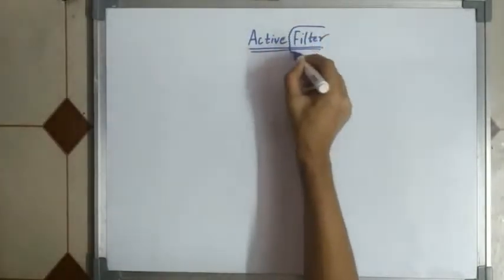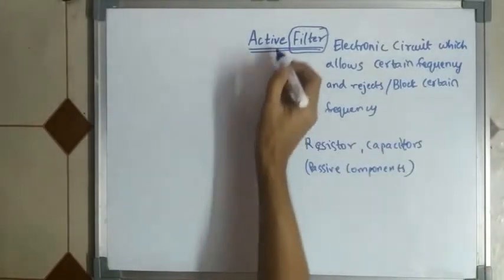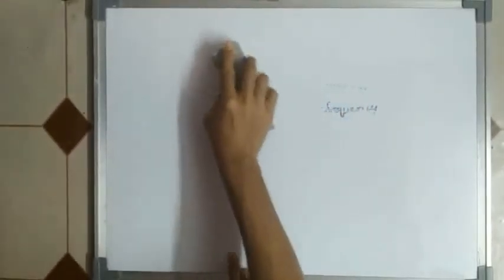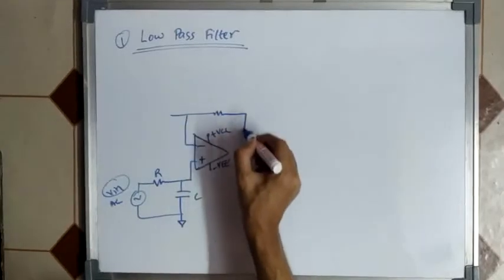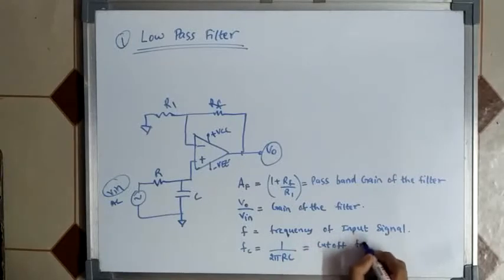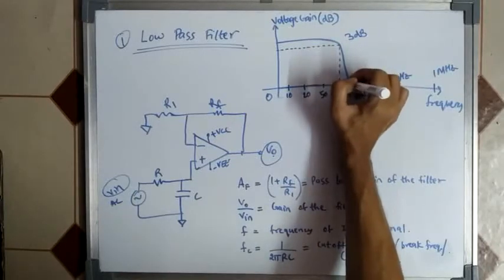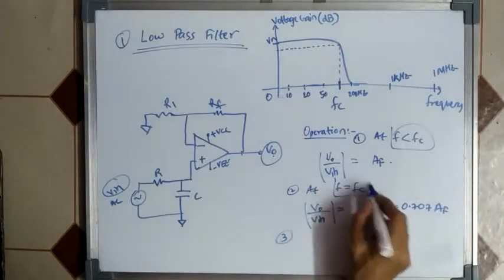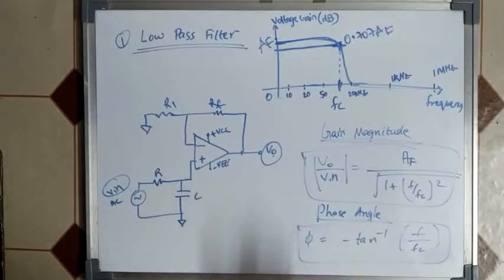Low pass filter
A Low pass filter is a filter that passes signals with a frequency lower than a selected cutoff frequency and attenuates signals with frequencies higher than the cutoff frequency.

Active filters are important topics of gate exam.